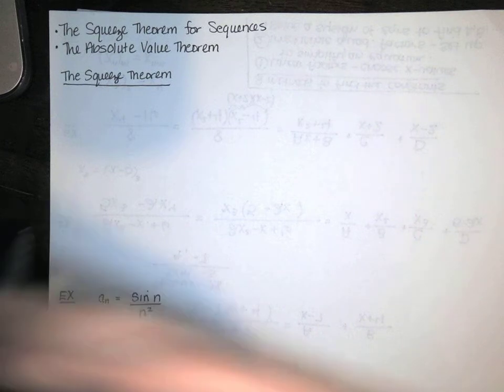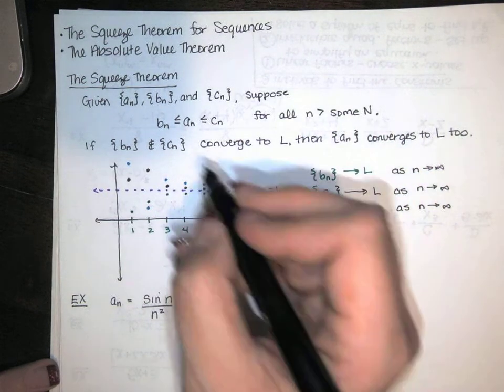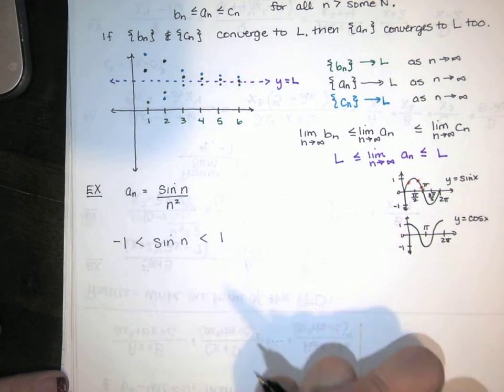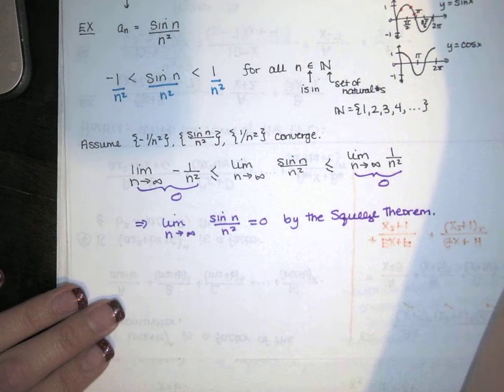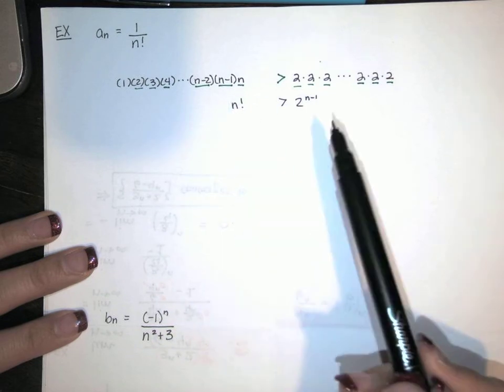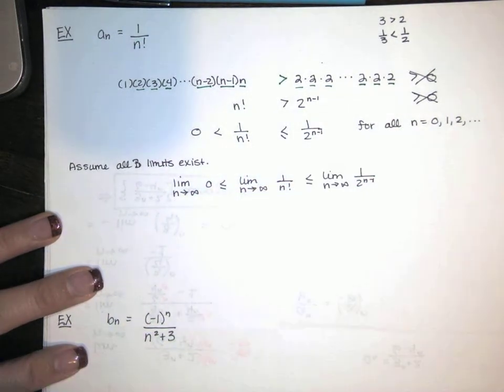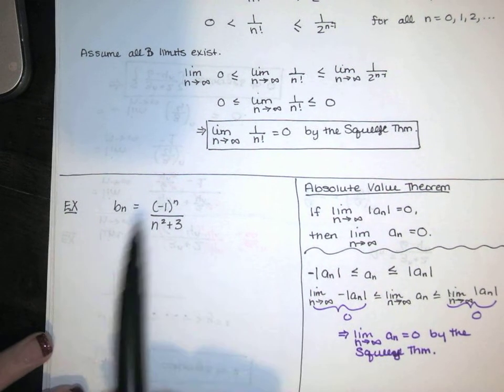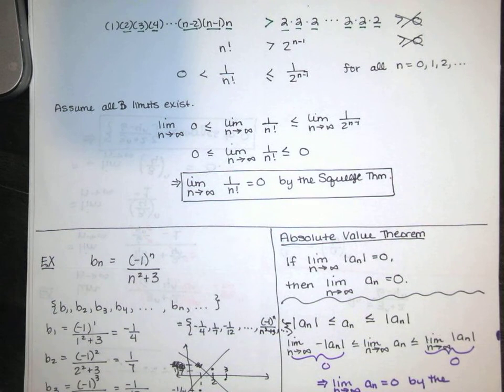65. Convergence and Divergence of Sequences - Part 3 - Squeeze Theorem and Absolute Value Theorem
In this video, I introduce the squeeze theorem, and then we apply the squeeze theorem to show that two sequences converge.

Then, we use the squeeze theorem to derive the absolute value theorem, and apply the absolute value theorem to show that a sequence converges.